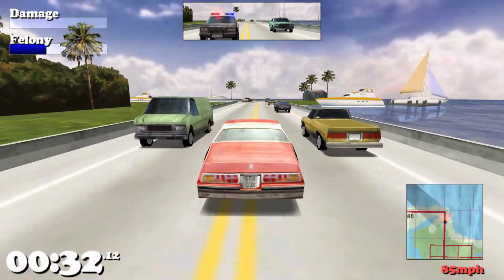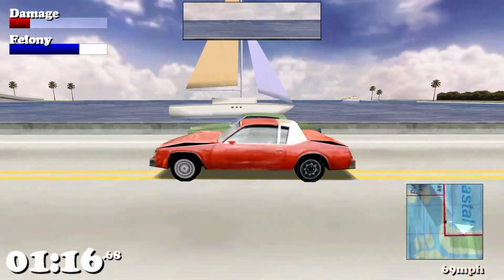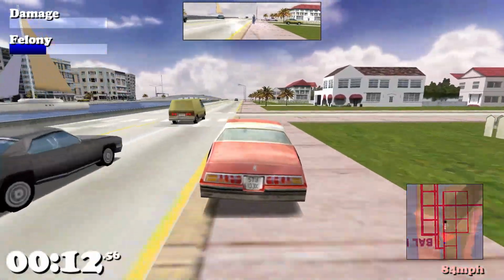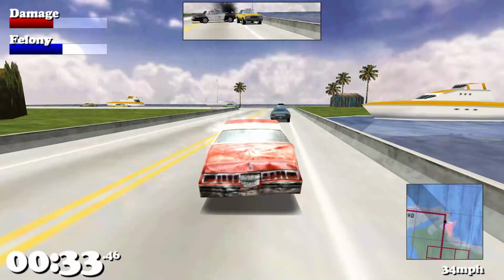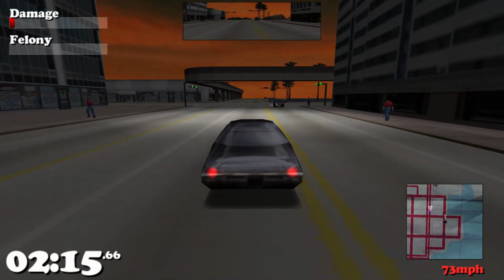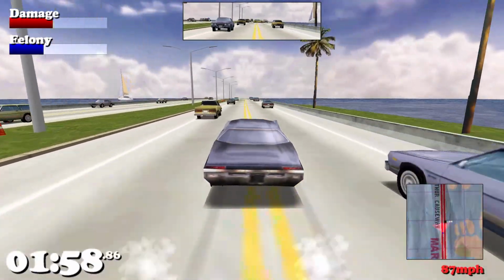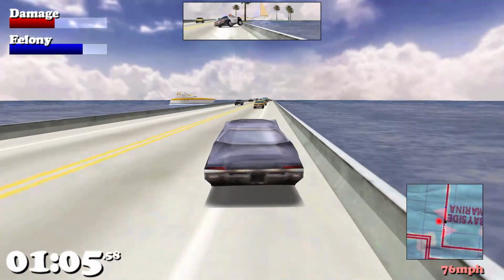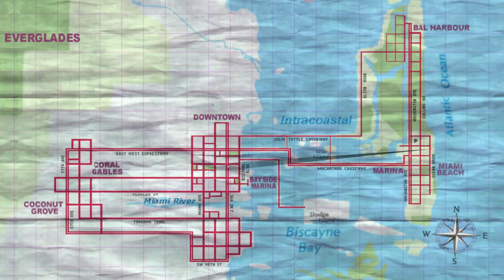DRIVER (PC) - Full Playthrough | Part 1/4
A playthrough of DRIVER on PC with the MagiPack Repack Version. Also with a proper widescreen patch.

0:00:00 - Intro
0:04:02 - Job Interview
0:08:33 - The Bank Job
0:12:41 - Hide the Evidence
0:23:39 - Case for a Key
0:31:18 - Tanner meets Rufus
0:36:24 - Bust out Jean Paul
0:41:04 - Superfly Drive
0:45:52 - Take out Di'angio's car
0:49:12 - The Informant
0:52:52 - The Casino Job